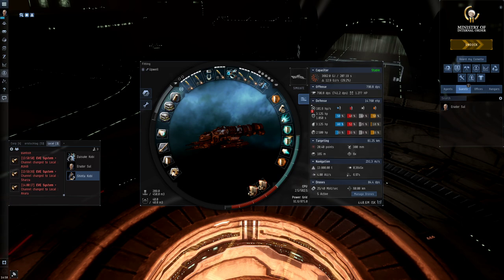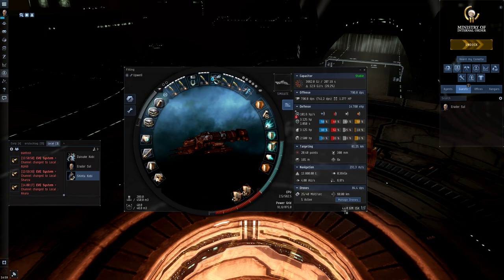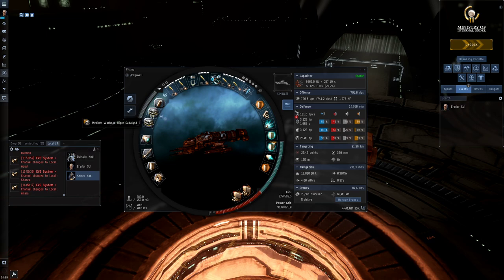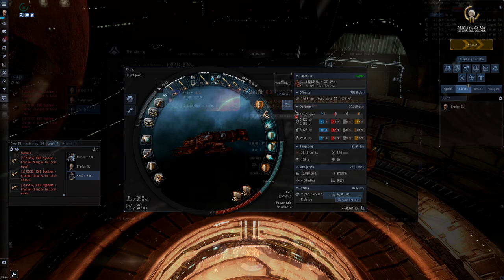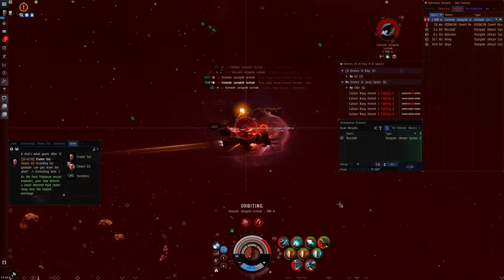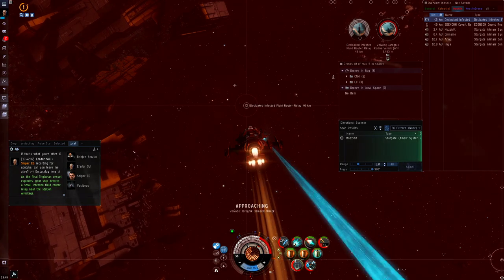How to run EDENCOM Covert Research Headquarters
Finally got an escalation from the Upwell Covert Research Facility. It seems to be a little bit tougher than the initial site, but not by a large margin. (click "SHOW MORE" for timestamps :) )

And the TOC:
[00:00] Intro animation
[00:24] Summary & the fit
[02:06] Let's run the site! Warp-in
[02:47] In terms of enemies...
[04:20] In terms of tanking at range... (not possible)
[07:54] Some trouble in local
[09:52] Another chance to bail
[10:20] Final spawn, it's Triglavians!

We also have a channel in-game called "erstschlag" as well as a Discord
And if you feel like you want to support my future content, take a look